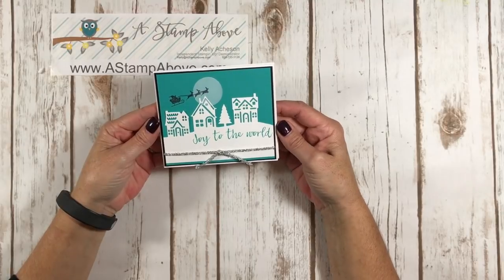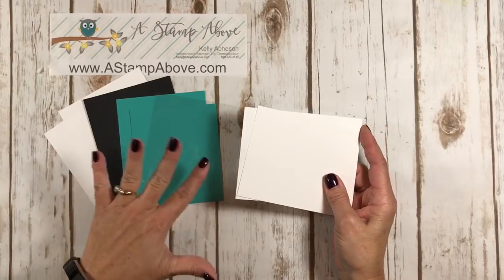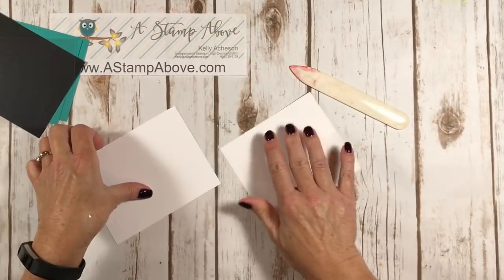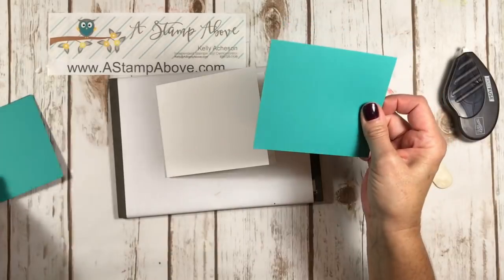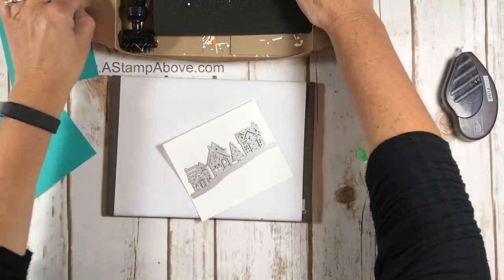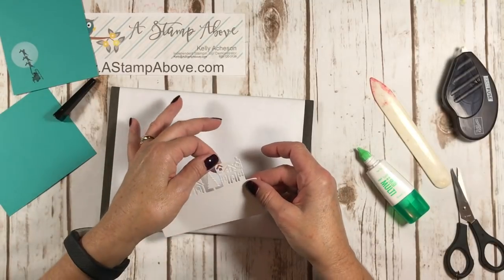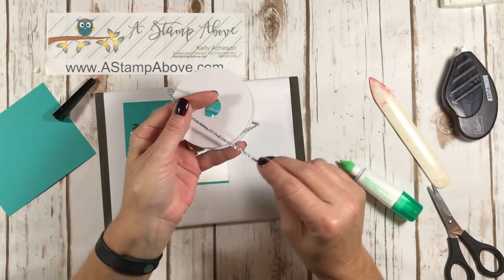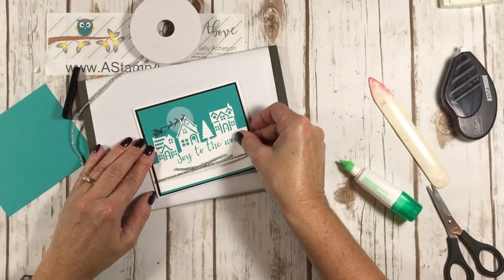54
I hope you love this idea as much as I do...a floating panel inside my card! Super cool!

Click on any of these links to place an order:
Supplies